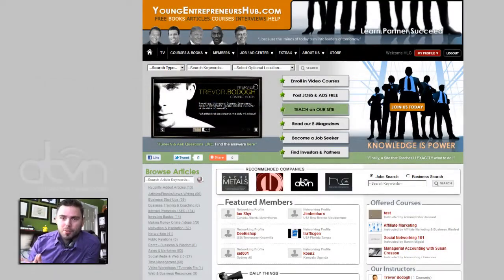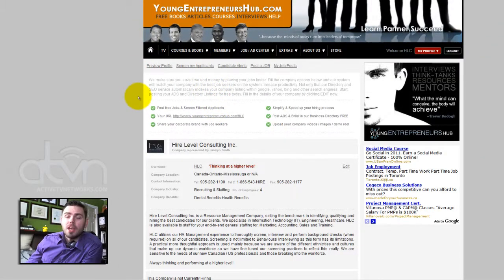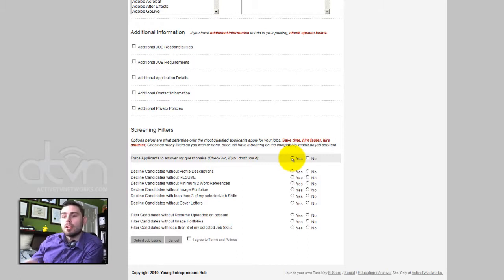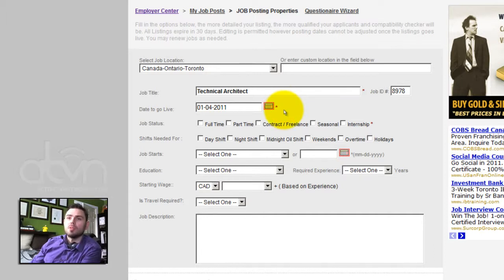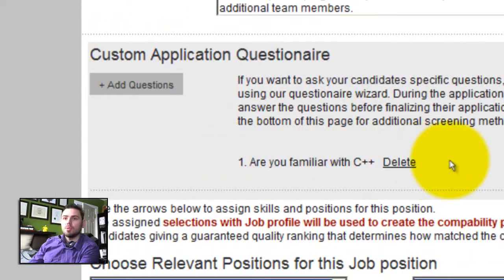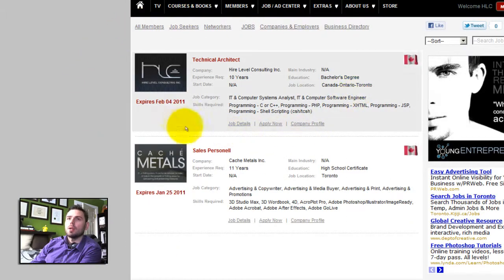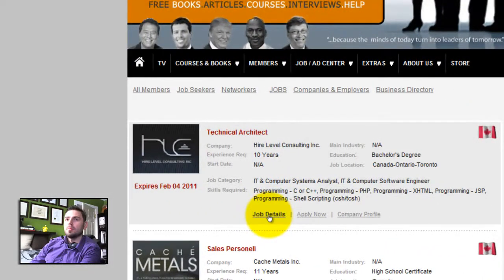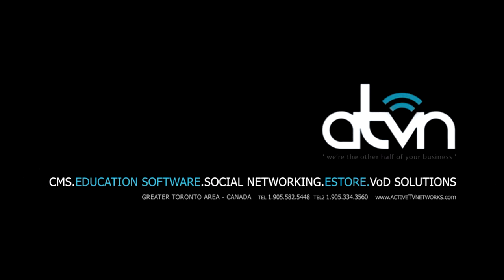ATVN TurnKey Websites | Job & Recruiting Add-on Module Tutorial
introduces the Job & Recruiting Add-On Module for our ATVN Platforms. Turn your website into a fully capable recruiting organization and Job portal capable of posting, managing and tracking Jobs Posted by your members.

You will receive additional options that allow your members to Signup or change preference from being a Networker,  Job Seekers or Employer, each option has its own benefits and set of features.

Our Staff will modify your Home Page to fit the new Job element and consult you on the best practices and uses of this brand new Add-On.  As with all our add-ons, they work seamlessly with the rest of the Website, even interacting with your website's activity feeds.

ATVN develops and launches self managed Web 2.0 and completely turn-key websites that drive more traffic, reduce your costs, save you time and track your marketing and advertising campaigns.  We guarantee to have a portal and a solution that works for you.

With our Job & Recruiting Add-On Module, Our  Job Module is completely Search Engine Optimized and SEM friendly. All of the pages associated with this module have dynamic meta-tags, keywords and descriptions created by our system in real time and are added to search engines automatically. With the Web 2.0 Sharing, including Twitter, Facebook and over 100 others, your Job Portal will be SEM Friendly in no time.

Offer the Job Module  as a PAID or FREE Feature to your members with the tools in your CMS control panel. Additionally Our Job Filtering options are second to none and will make your job posts effortless and quick.

Remember to Follow our Twitter Account for the our Updates. Open yourself to a brand new opportunity with our Job & Recruiting Add-On Module, available only from ActiveTVNetworks.com.